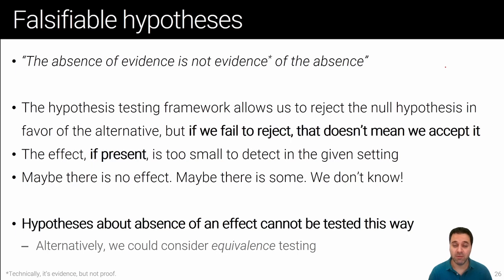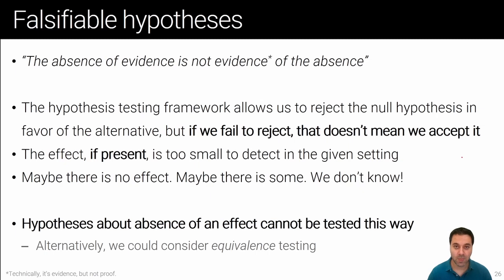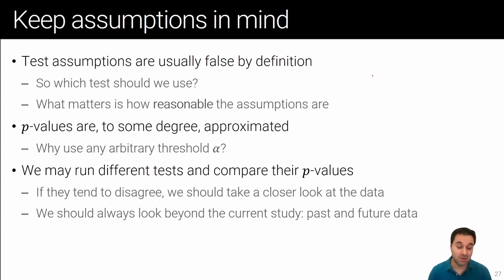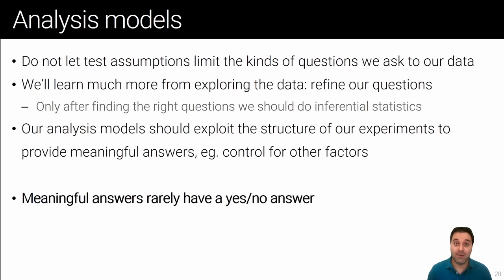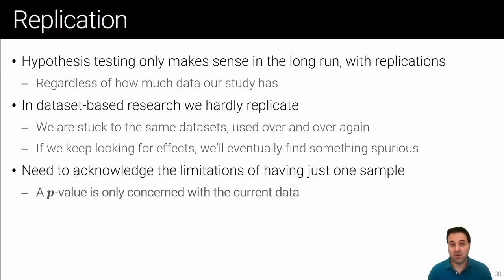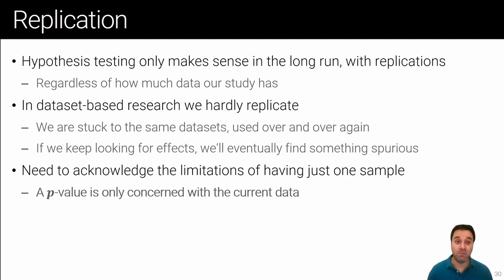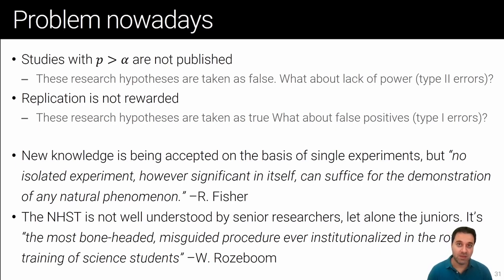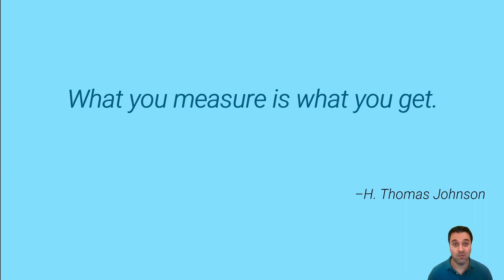Methods III (short) - 4 - Pitfalls of Statistical Testing